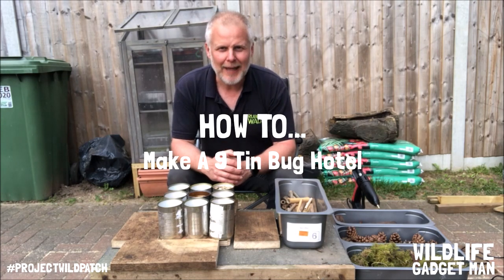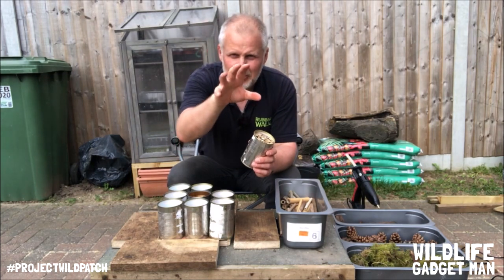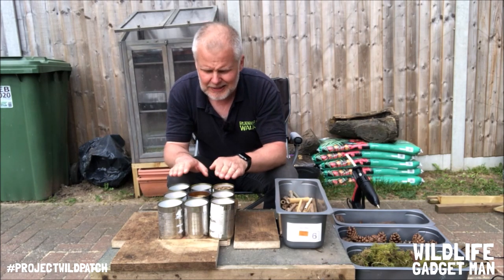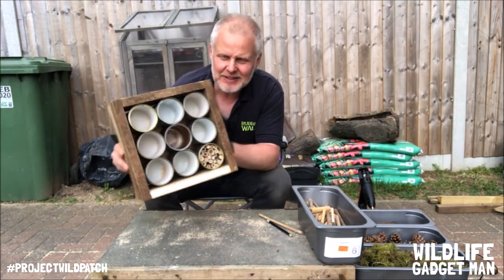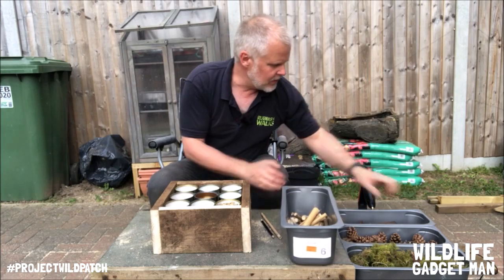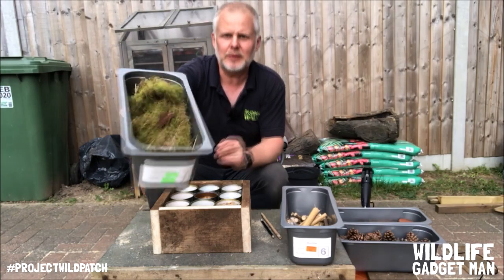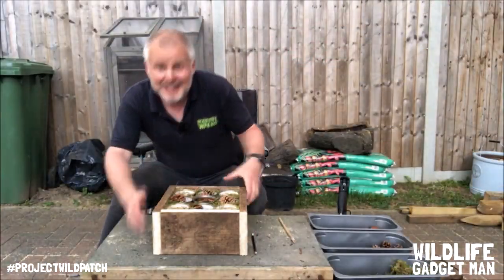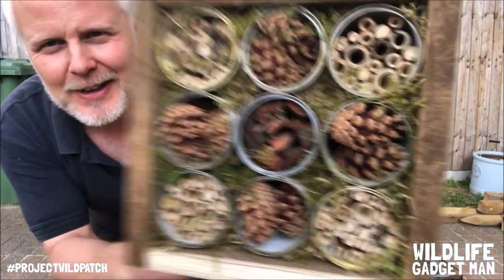Make A Bug Hotel Using Tin Cans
Here's a simple How To Guide explaining how to create a Bug Hotel using 9 tin cans and some scrap wood.